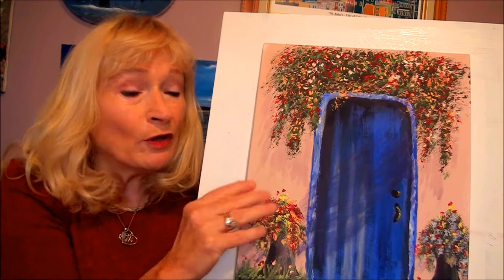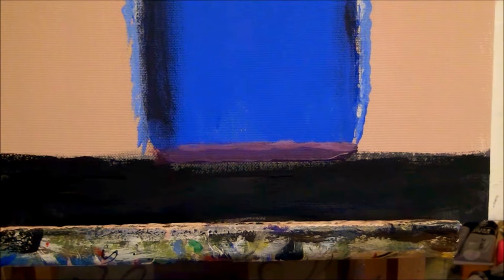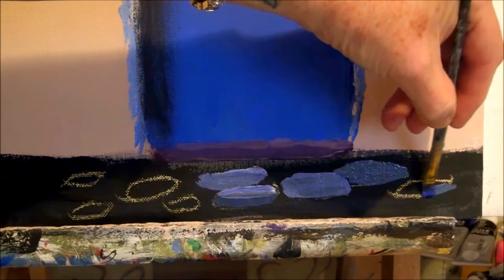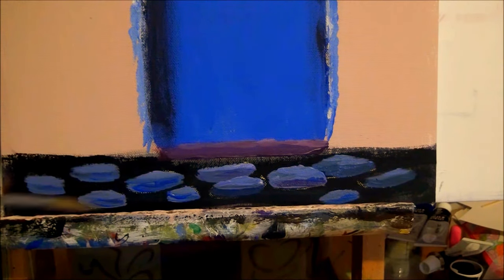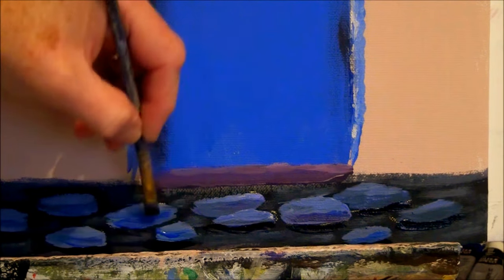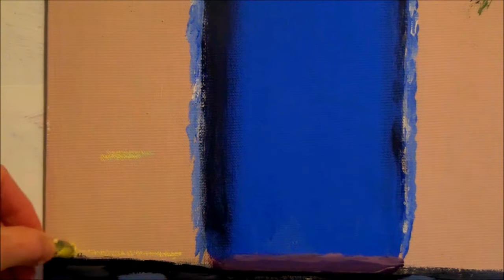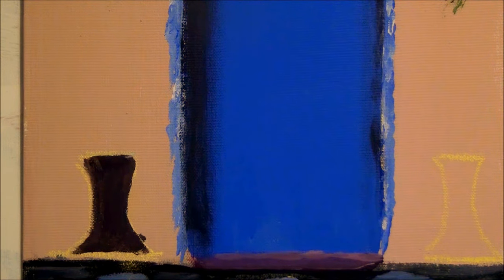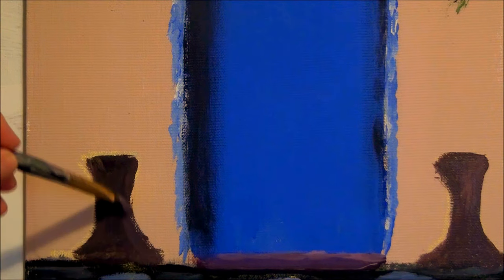Acrylic Painting Lesson 3 , A BLUE SPANISH DOOR, for beginners, Learn the stone walkway and more.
Acrylic Painting Lesson 3, A BLUE SPANISH DOOR, for beginners, step by step, in real time.
In this lesson you will learn how to put the edge of the bottom of the door,  the stone walkway,  and flower pots,
See Lesson 4 for more..

Acrylic Painting and drawing Techniques for the beginning artist,
how to paint with Acrylic paint,

 you tube channel..If you have a channel click my link and check it out'

Easy step by step techniques to learning how to paint and draw landscapes, seascapes, wildlife, flowers and so much more with Acrylic Paint, for the beginner..